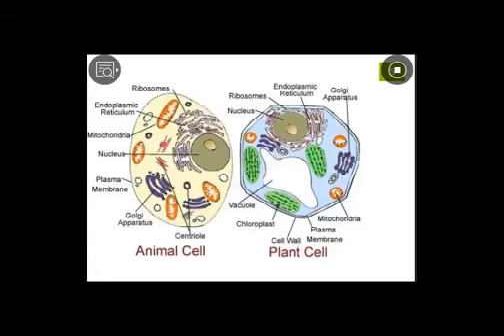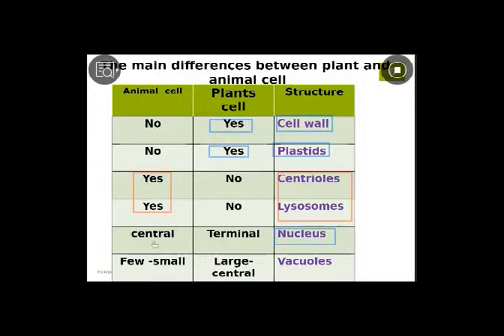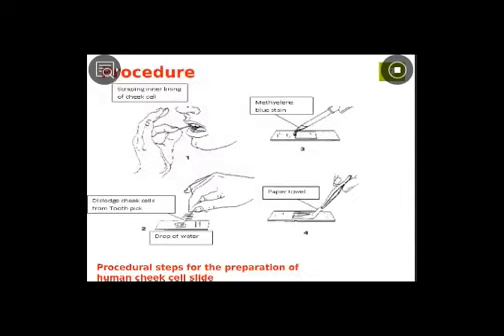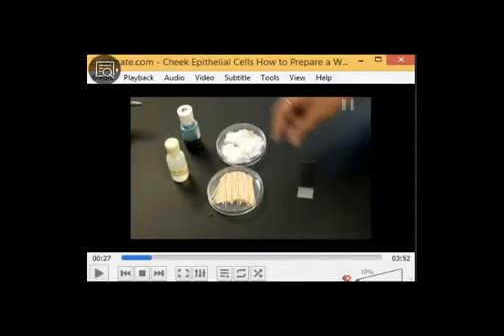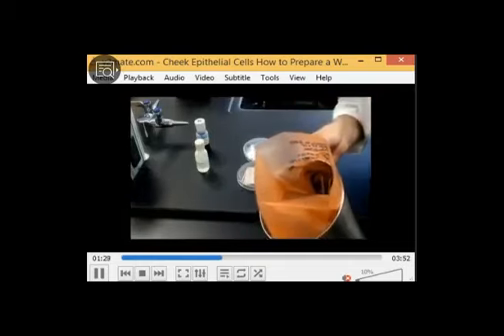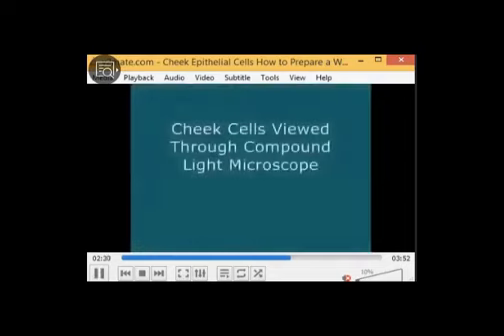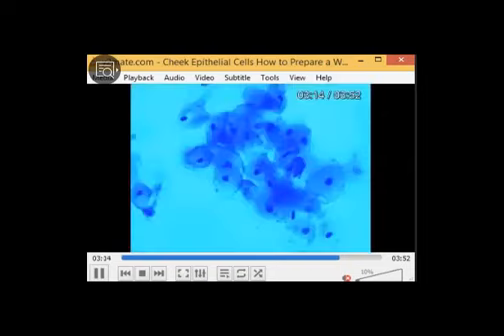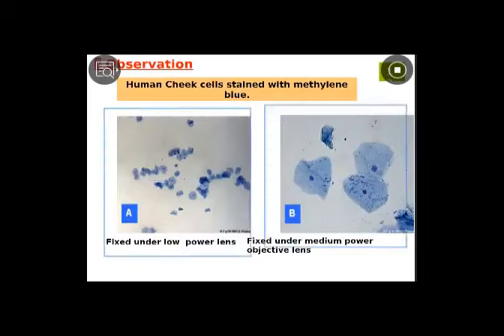Physiology experiments | Physiology of human cheek cells